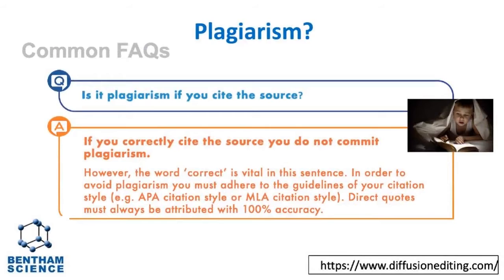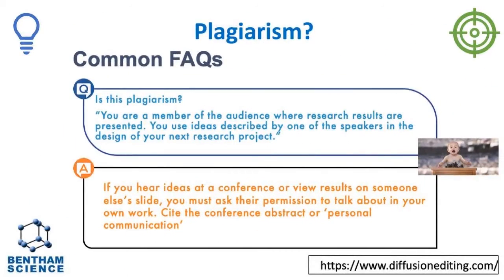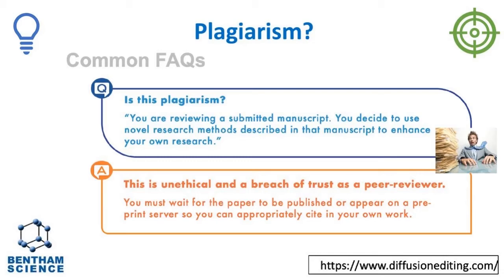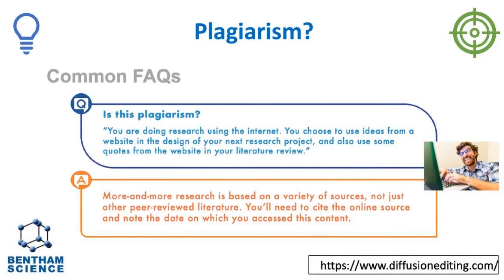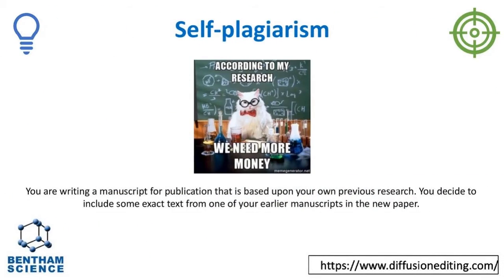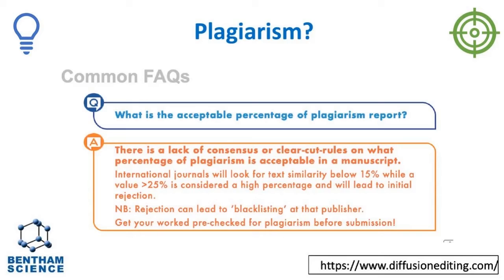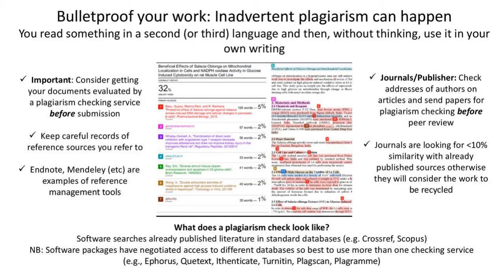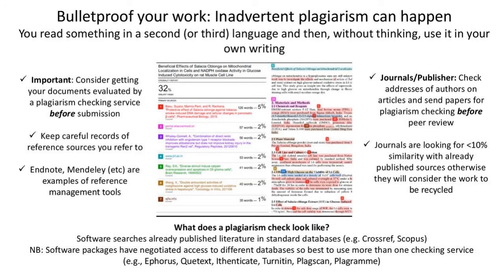BENTHAM SCIENCE WEBINAR - UNDERSTANDING RESEARCH ETHICS PART – 2 (5TH IN THE SERIES)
Bentham Science and Diffusion Editing are conducting a series of webinars for researchers, authors and editors engaged in research writing and publishing.

Managing and staying on the right side of publication ethics can be confusing for researchers. In this webinar, we outline common ethical issues encountered in academic publishing, including plagiarism, one of the most common reasons for article rejection from international journals.